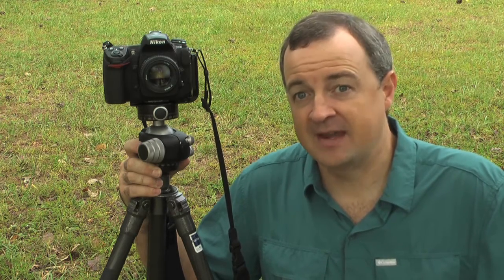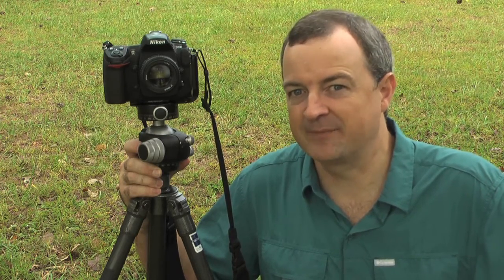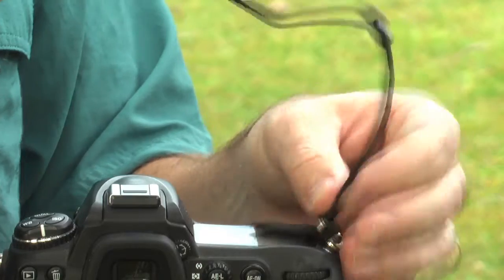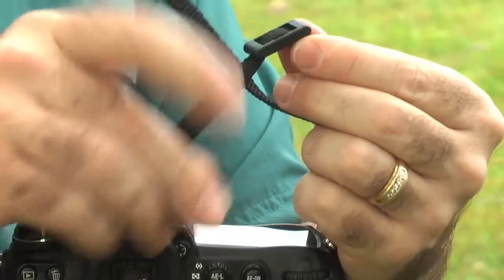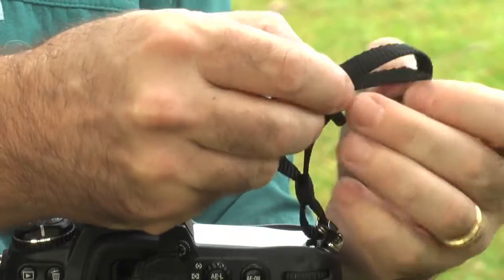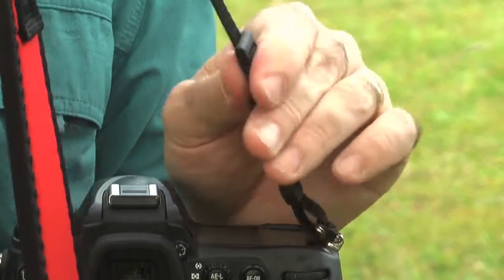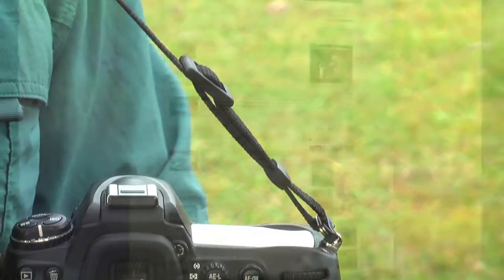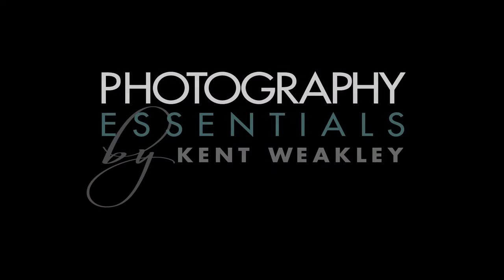Photo Tip ~ Best Way To Attach Camera Strap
Best Way To Attach Camera Strap. No loose ends. Nice finished factory look. Best way for any photographer to photograph -- no loose ends.